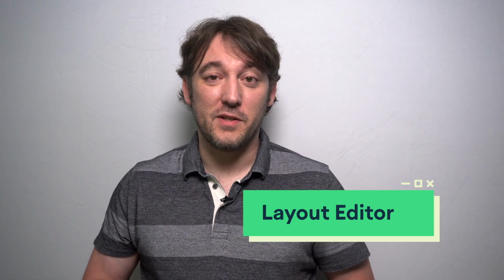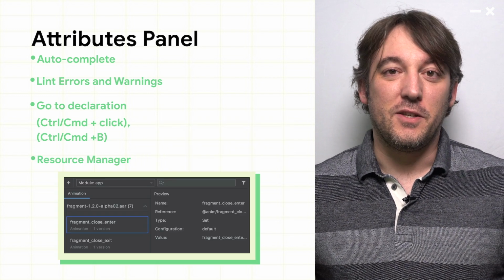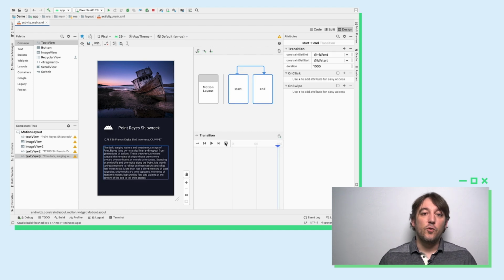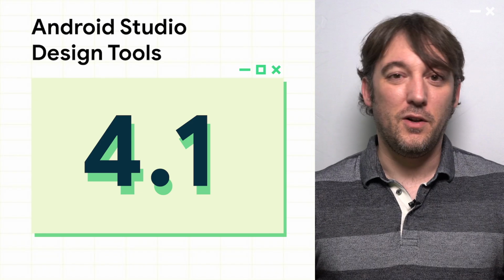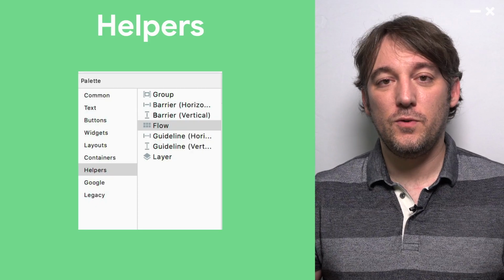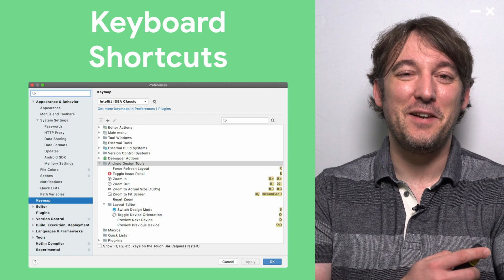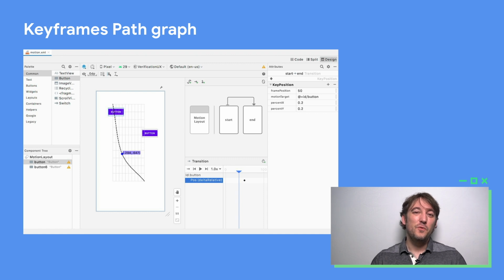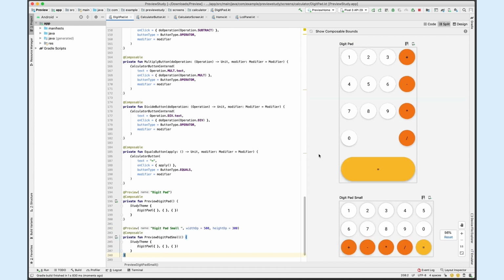What's new in Design Tools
Android Studio is introducing many new design tools : MotionLayout Editor, Live Layout Inspector, Layout Validation... It is now easier and faster than ever to build android applications. This talk covers new and existing tools in Android Studio and how they can fit in your day to day development work. We also take a peak on upcoming Jetpack Compose tooling.

Speaker:
Nicolas Roard

event: Android11: The Beta Launch Show; re_ty: Publish; product: Android - Design; fullname: Nicolas Roard;